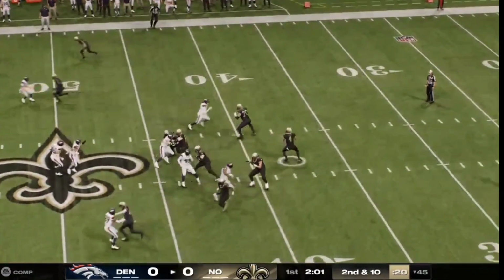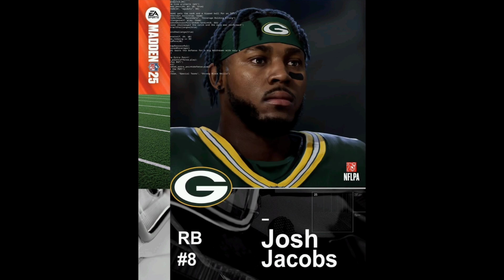Madden 25 UPDATE | MAJOR changes to Player Likeness, Gameplay & More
New Madden NFL 25 title update number 4 is here & I'm going to break down all the new changes.